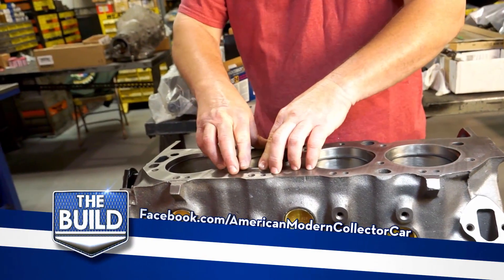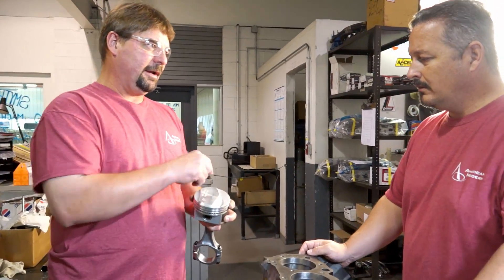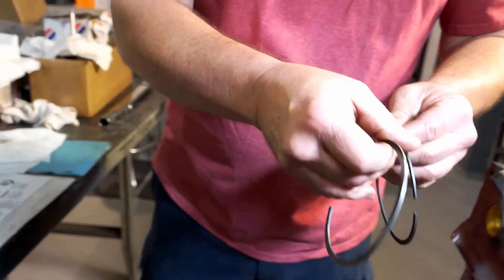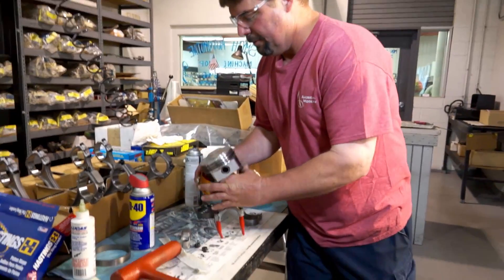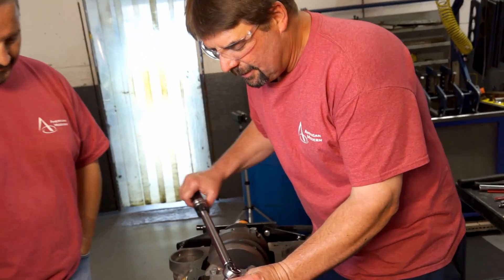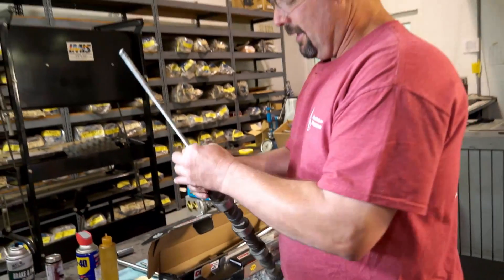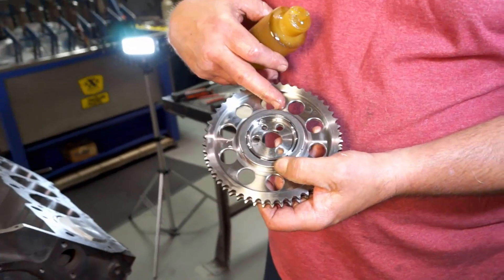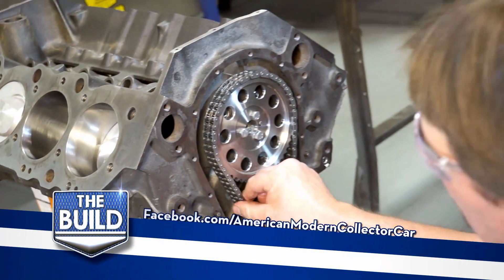Installing the camshaft and putting rings on pistons - The Build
On this episode of The Build, you'll watch American Modern's team and the experts at Smyth Automotive install the cam shaft and the rings on the pistons. Be sure to follow along on Facebook as well